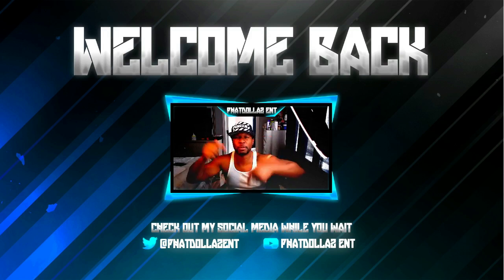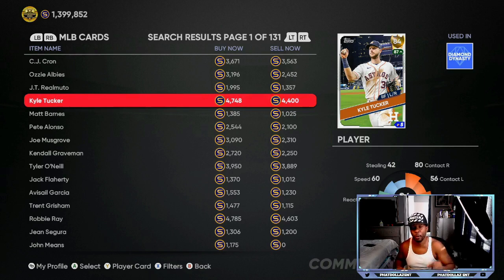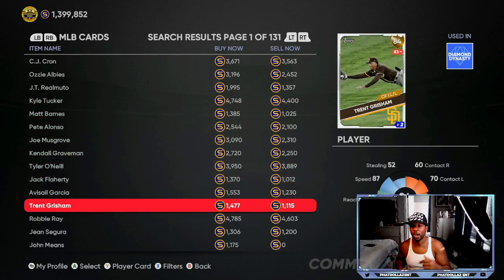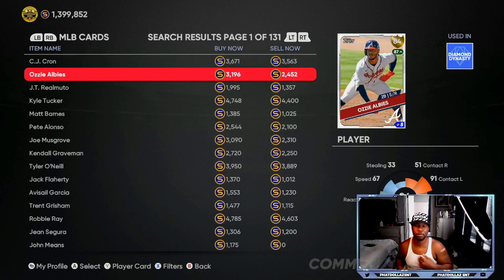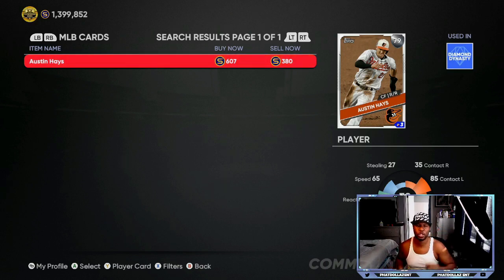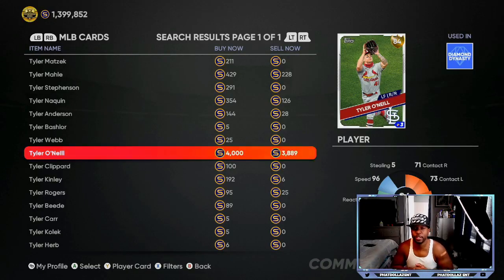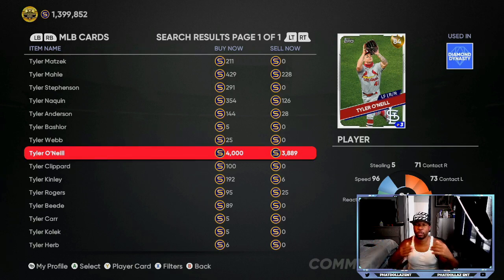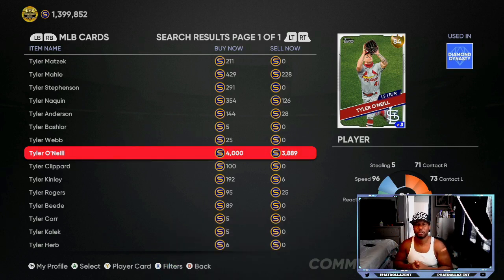*New* ROSTER INVESTMENTS WITH INSANE PROFIT IN MLB THE SHOW 21! EASY STUBS METHOD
About PHATDOLLAZENT: On this channel, you’ll see gaming content from Madden 22, Madden 22 Gameplay & Madden 22 NEWS, MLB XP GLITCHES, MLB STUB METHODS AND MORE. MLB ROSTER INVESTMENTS

*New* ROSTER PREDICTIONS WORTH MILLIONS OF STUBS! MLB THE SHOW 21 EASY STUB METHOD